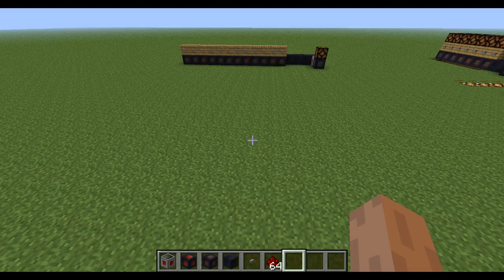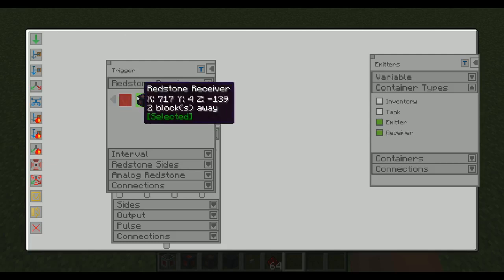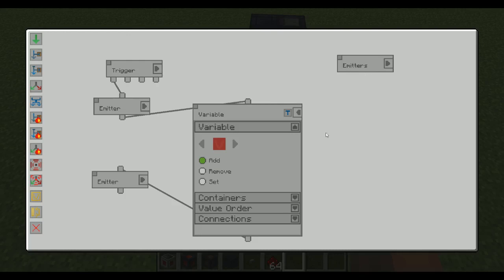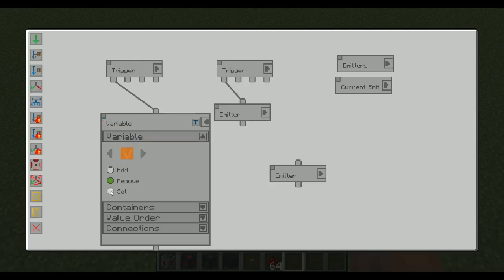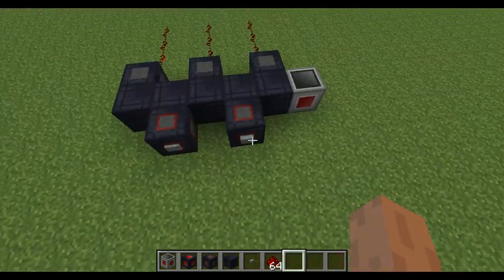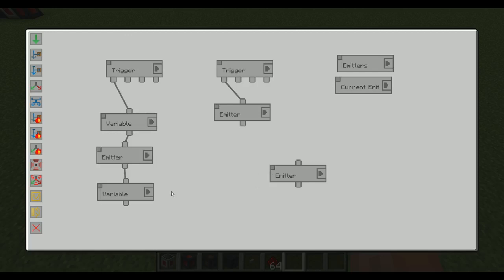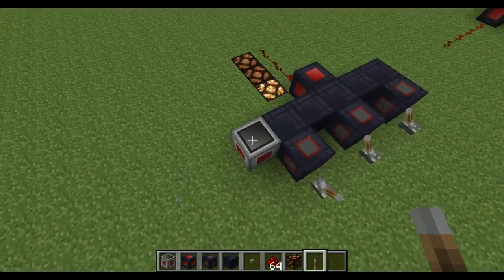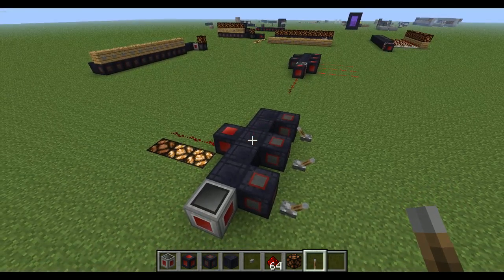Container Variables - Steve's Factory Manager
A short description of the new Container Variables and For Each Loops in Steve's Factory Manager